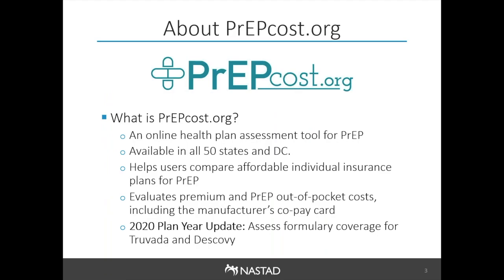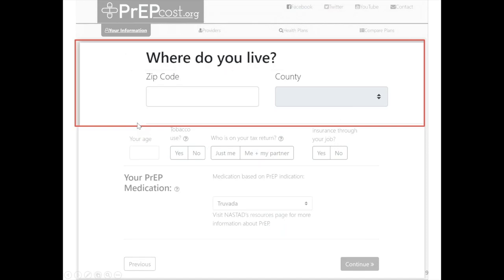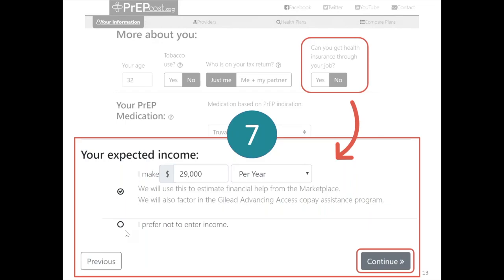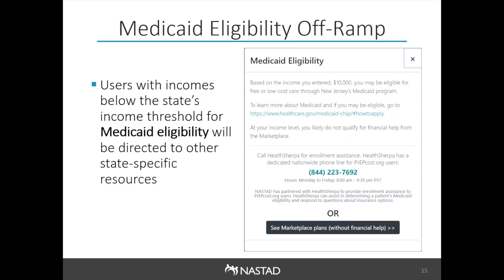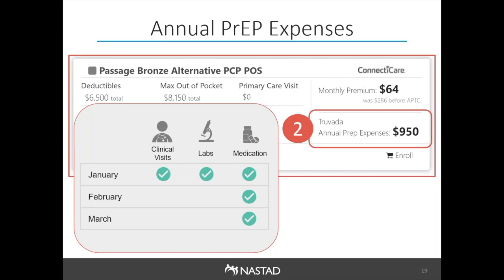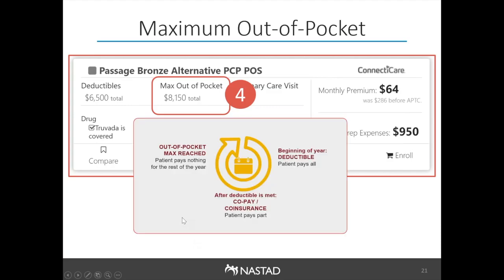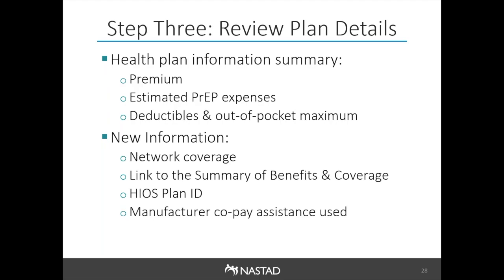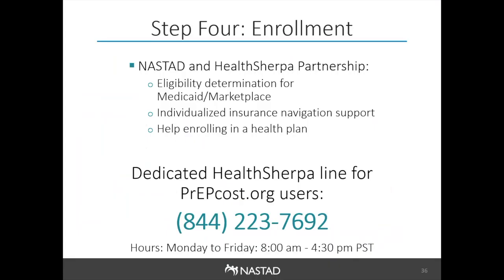Webinar: Health Insurance Navigation for PrEP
The webinar focuses on health insurance navigation for PrEP, including key health insurance considerations for PrEP and strategies to support clients with plan comparison and enrollment using PrEPcost.org. The webinar was presented on October 25, 2019.